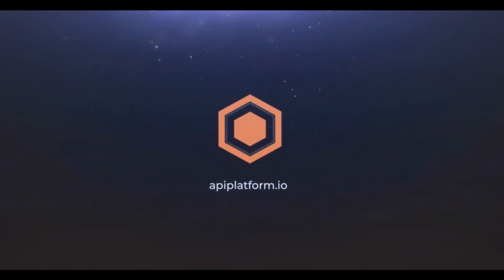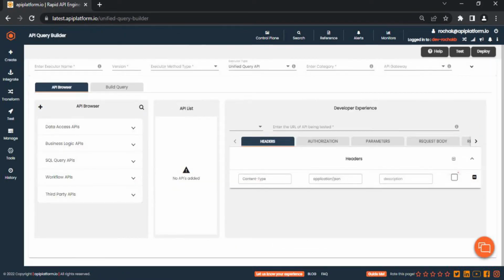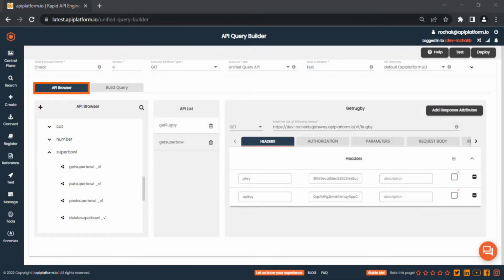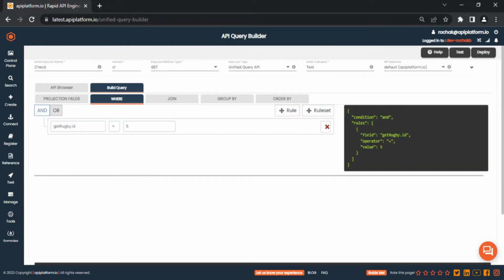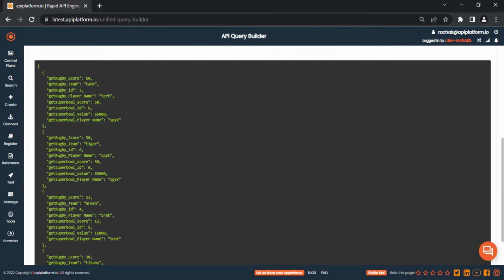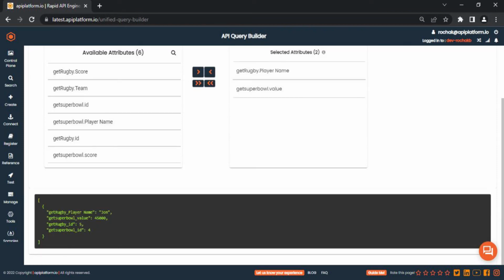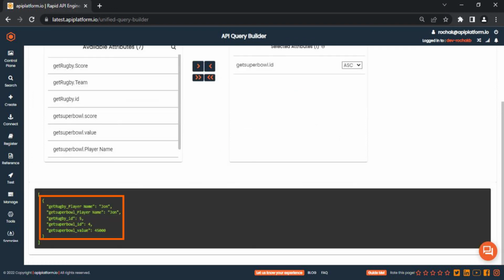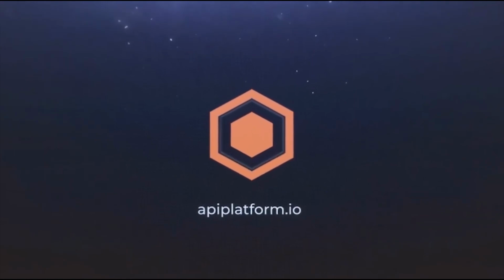Using API Joins